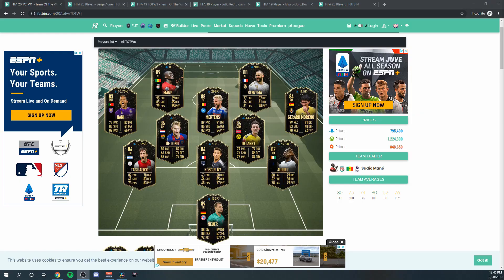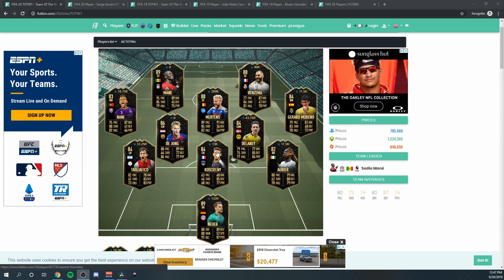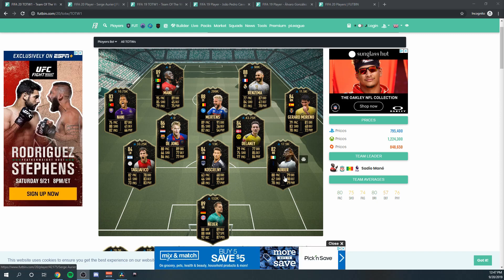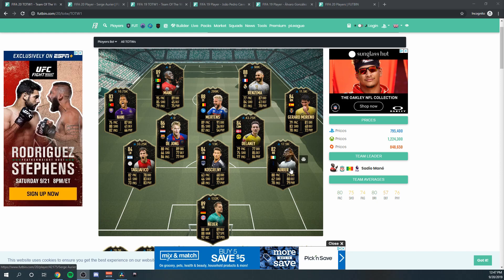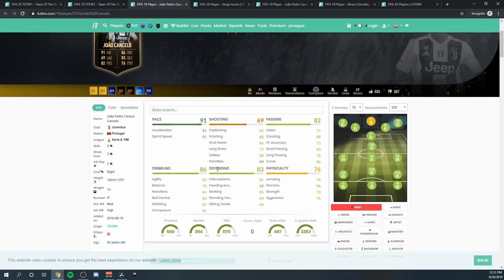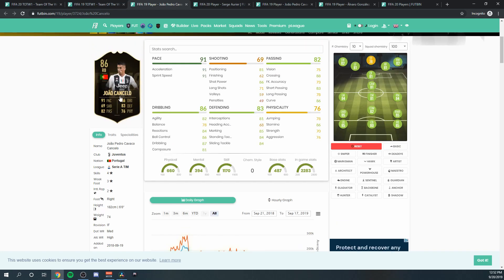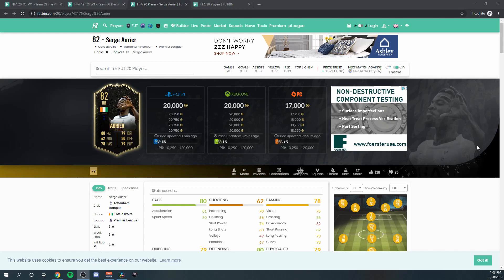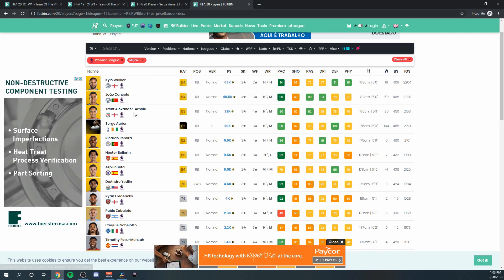TOTW 1 Investment: Serge Aurier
Player: Serge Aurier

Reasoning: TOTW 1 cards are historically a great investment; due to their severe lack of supply from relatively few people playing the game in the early access period, they rise considerably following going out of packs.

Two other factors make Aurier especially intriguing. First of all, he is a fullback, and fullbacks tend to rise very nicely after going out of packs. Secondly, he is a BPL RB, a league that many people turn to for their early squads- and he is a quality BPL RB at that. Here is a list of other BPL RBs. You'll notice that he is great value for the price.

Aurier goes out of packs on Wednesday, September 25th. There should be ample opportunity to get him for these prices below between now and then.

Target SELL: When you are happy with the profit and/or see a better investment opportunity.